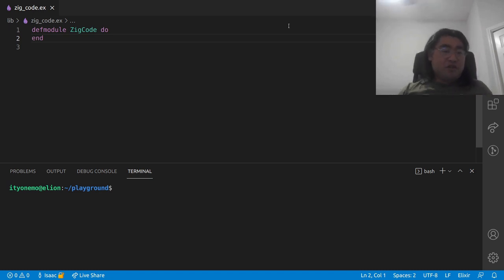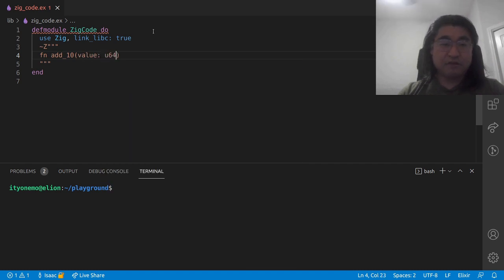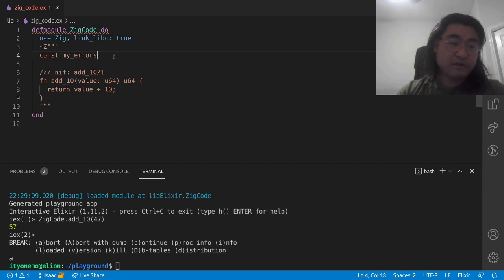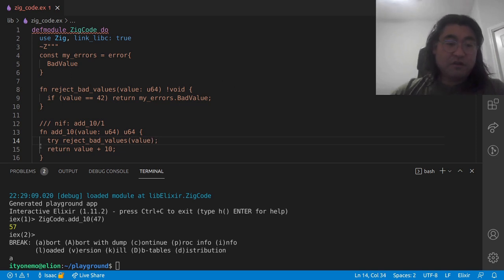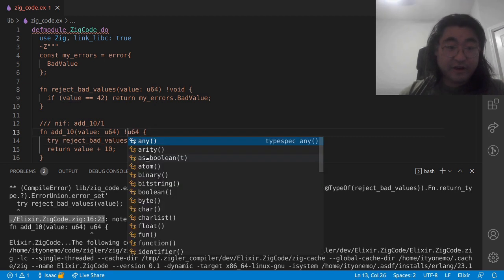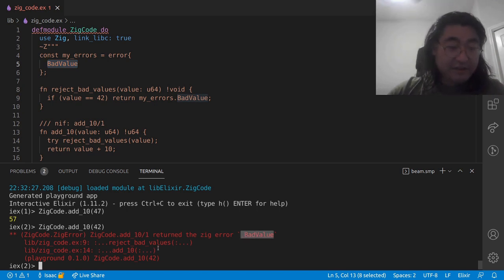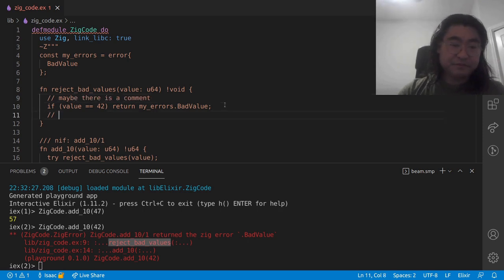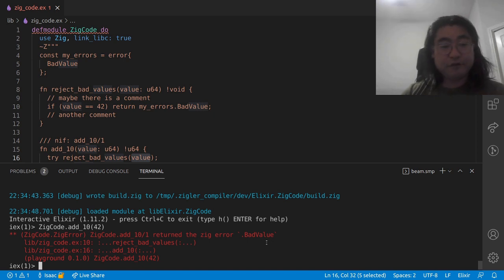Showing off Zig Errors in Zigler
zigler (0.7.3) documentation